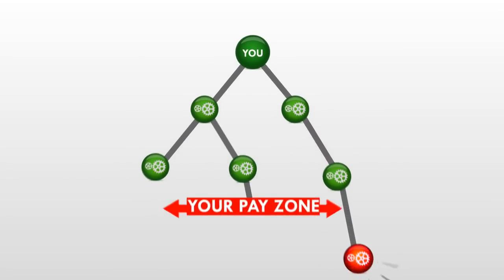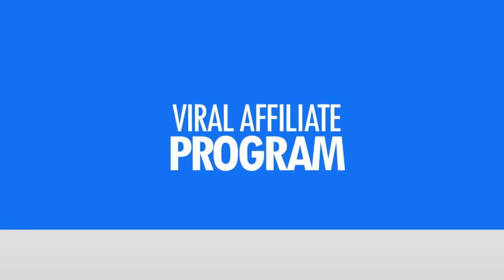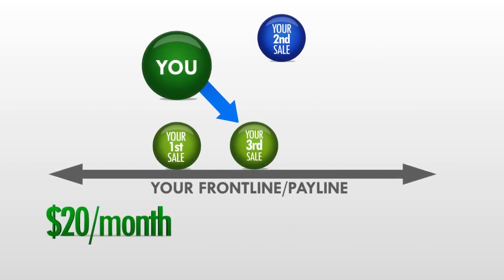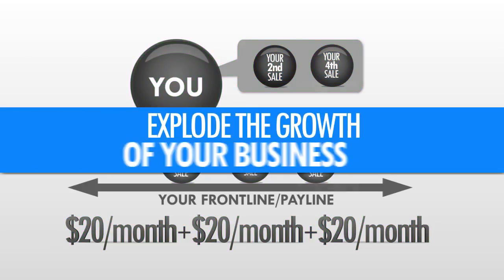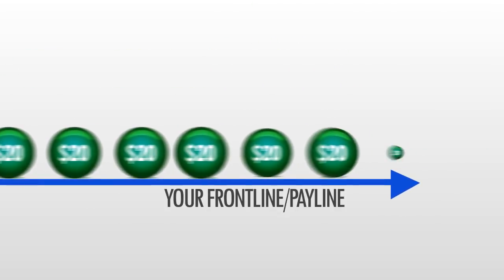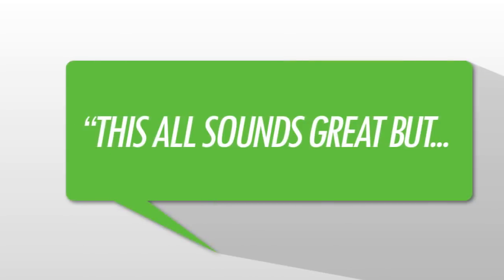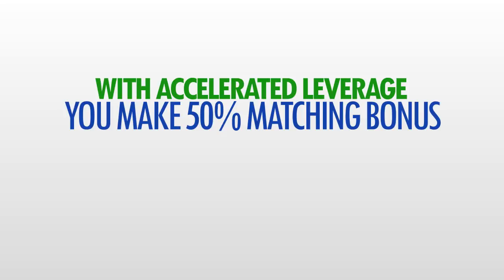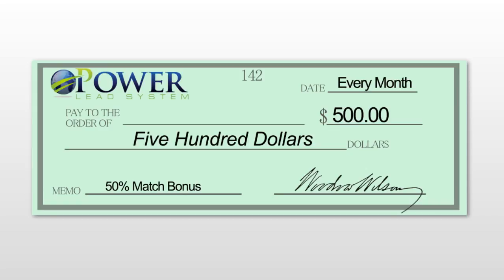Power Lead System Compensation Plan - Attention Internet Marketers